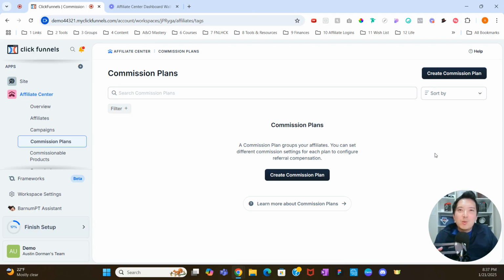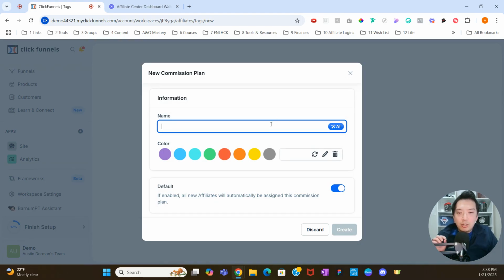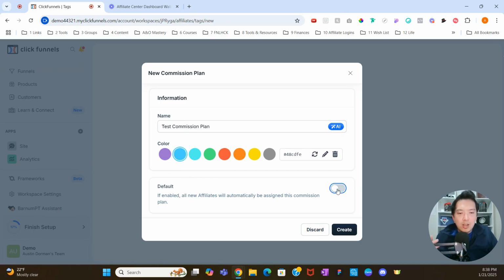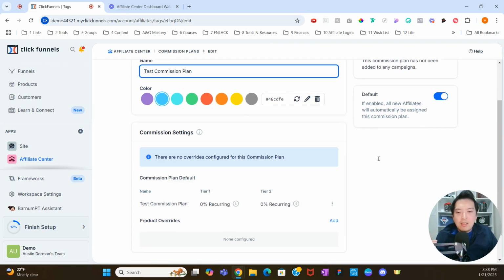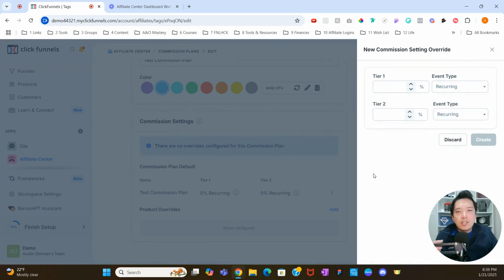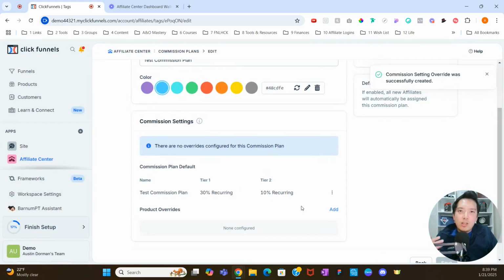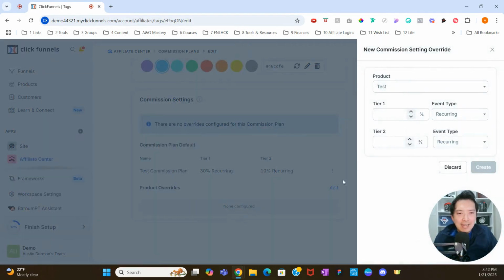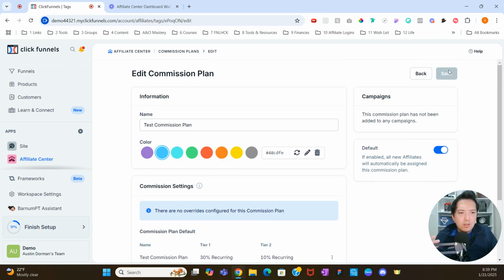How To Create Commission Plans in ClickFunnels 2.0 - ClickFunnels 2.0 Tutorial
1️⃣ Need Help?

OTHER RESOURCES

RECOMMENDED BOOKS

TIME STAMPS

0:00 Introduction, Sign Up For ClickFunnels (See description)
0:27 ClickFunnels Demo - Commission Plan Setup
3:08 Connect with me + Resources

ABOUT ME 😁